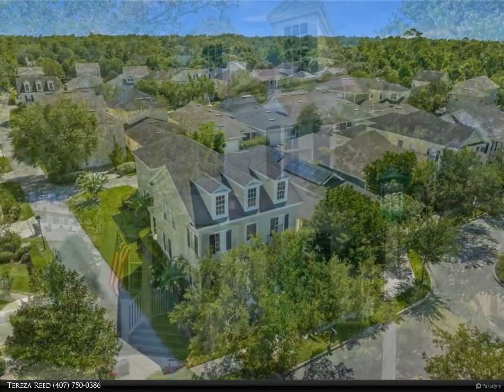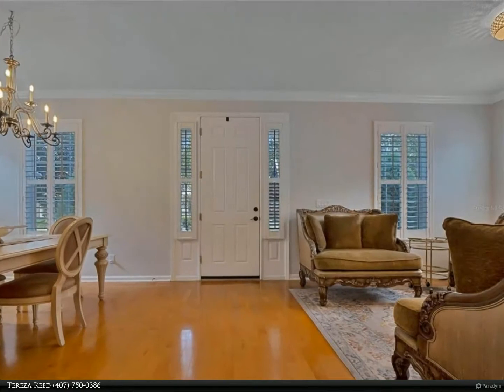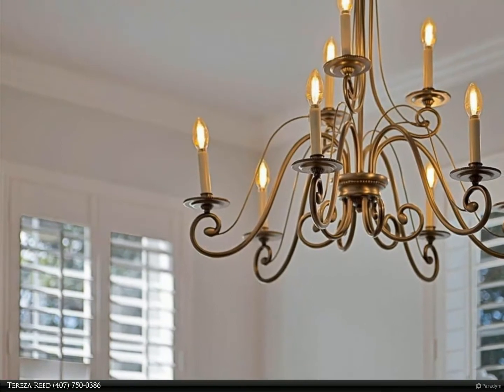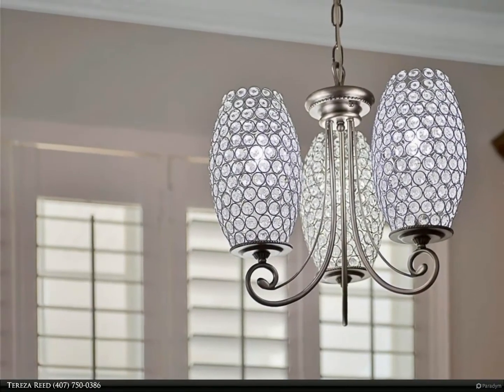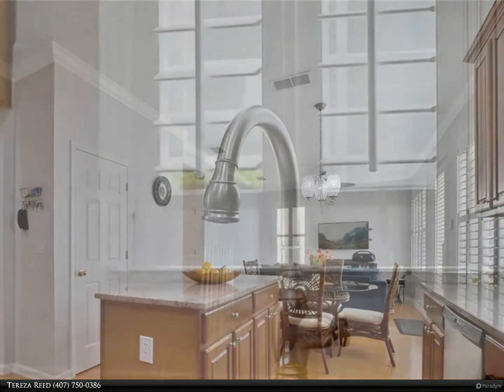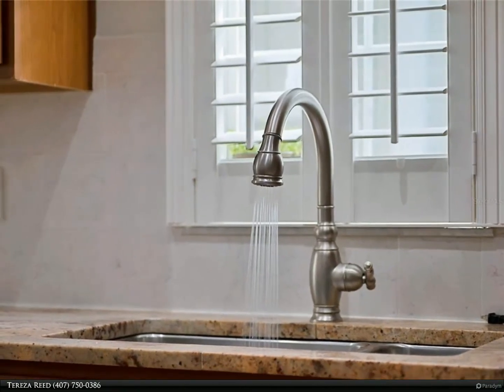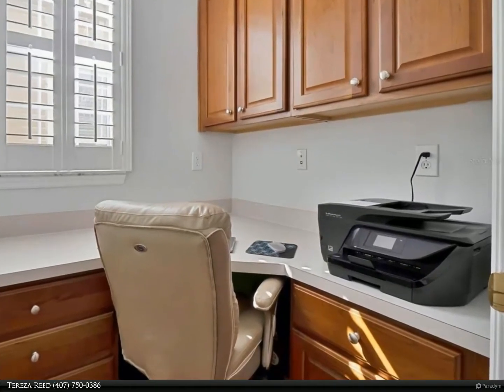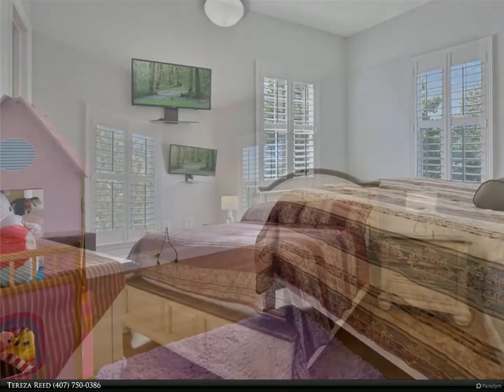Berkshire Hathaway HomeServices Florida Realty - 1124 MOSAIC DRIVE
Welcome to this lovely home, ideally located in the heart of quaint ARTISAN PARK in the Town of CELEBRATION. At walking distance to the Artisan Park Clubhouse, this spacious residence on a corner premium lot is truly the ideal choice to enjoy all the world-famous benefits of Celebration's award-winning Community. Drive through the tree-lined streets, past the ponds, and enjoy this exclusive and welcoming area of the town. Open the home's front door to the foyer to encounter a formal sitting room to the left and a formal dining room to the right. Passing by the stairs and powder room, you will find a truly open floor plan, featuring a bright & spacious family room and an ample kitchen with a bay window breakfast area, a center island & a bar counter. This floor also features a secluded office space and a conveniently located laundry room. A wooden banister staircase leads to the expansive master bedroom, featuring two generous walk-in closets and a master bath with dual sinks, garden tub, and separate shower. Two additional beautiful bedrooms share a full bath with tub and shower. A quaint courtyard leads to the two car garage. Take a short walk to bring your family and guests to enjoy the multitude of Artisan club events year-round! Residents of the exclusive Artisan Park community have member-only privileges and benefits for the state-of-the-art Artisan Park clubhouse, which includes a Restaurant & Bar, heated Olympic sized pool, spa with waterfall, summer kitchen with gas grill, outdoor fireplace, fitness center with lockers and showers, banquet rooms, billiards room, community multi-use room, & outdoor kitchen, all surrounded by a beautiful conservation scenery! Aside from sitting on undoubtedly one of the most desired locations in Celebration, this property's living spaces have countless premium features, such as brand-new plantation shutters, stunning granite countertops, and stainless-steel appliances. The property has a completely independent 594 sqft apartment atop the garage, which is currently rented out. Centrally located close to 417, 192, and I4, Celebration is just 10 min from DISNEY & 20 min from UNIVERSAL, SeaWorld, and the Airport. Enjoy the town's lifestyle and a plethora of amenities, including a public library, schools, pools, sports fields, Farmer's Market, Town Events, 26 miles of nature trails for walking/biking, parks, playgrounds, golf course, banks, offices, houses of worship, medical facilities, and more!

Tereza Reed
Berkshire Hathaway HomeServices Florida Realty